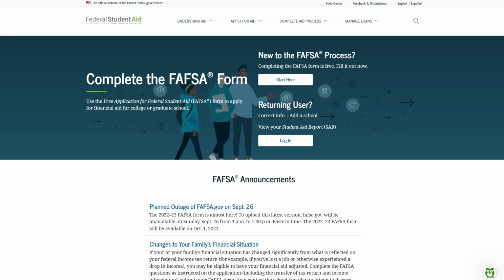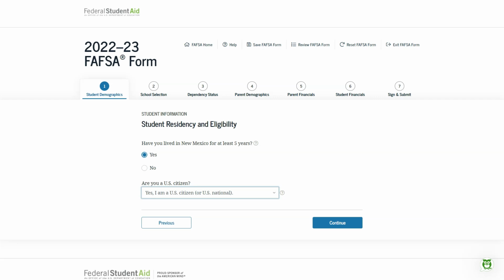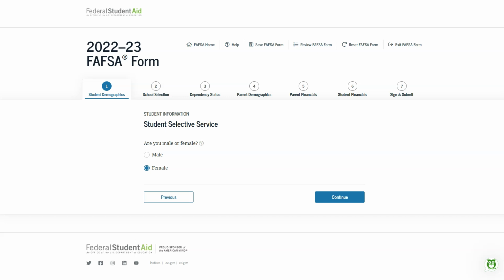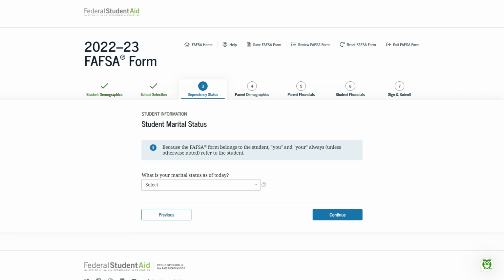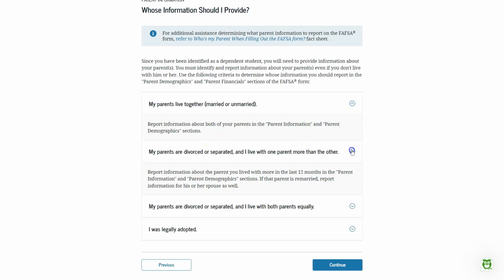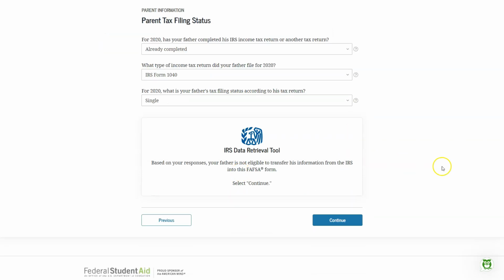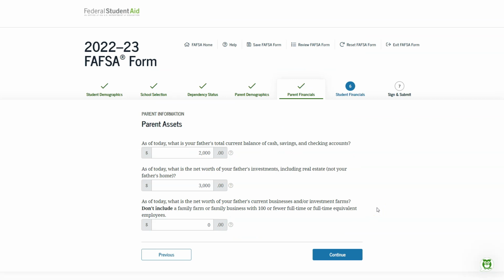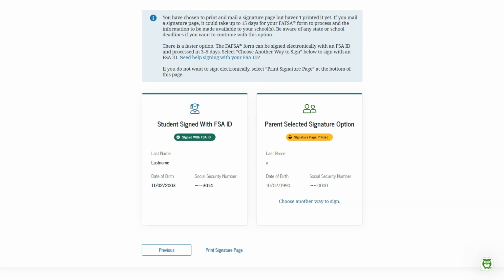22-23 FAFSA Walkthrough Guide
fa.nmsu.edu

00:00 Intro/Getting Started
01:01 Role Selection
01:17 Login
01:24 My FAFSA Dashboard
01:39 Save Key
02:10 Form Introduction
02:29 Personal Information for Student
03:25 Email and Phone
04:12 Address
05:03 Residency and Eligibility
07:56 Student Education
10:17 Work-Study
10:50 Selective Service
11:39 Driver's License
11:56 Foster Care and Parent Education
12:43 Adding your High School
13:27 College Search
15:07 Housing Info
15:33 Student Marital Status
17:02 Student Dependents
18:03 Additional Dependency Questions
19:10 Homelessness Question
20:03 Dependency Status
20:56 Parent Marital Status
21:50 Parent Demographics
22:45 Parent's Dependents
22:27 Household Size
23:55 Parent Financials
25:20 IRS DRT
26:57 Parent Financials Cont.
29:37 Parent Additional Financial Info
30:03 Parent Untaxed Income
30:47 Parent Assets
31:38 Student Financials
33:30 Potential Errors
33:53 FAFSA Summary Page
34:47 Signing your FAFSA
35:12 Parent Signature
36:05 SAR